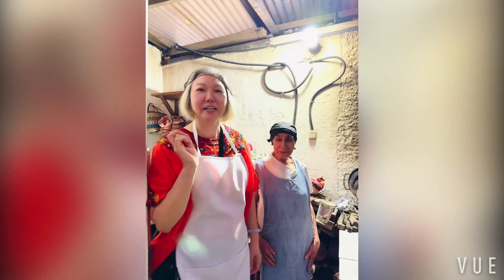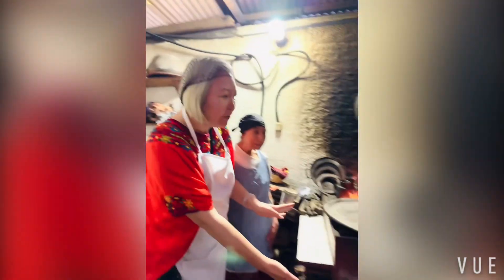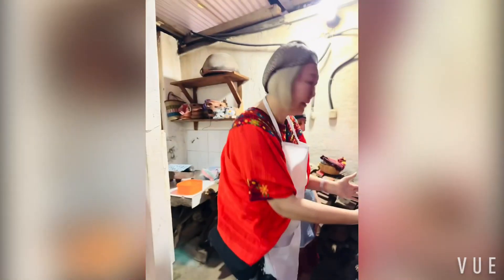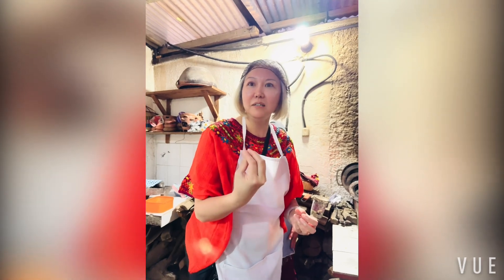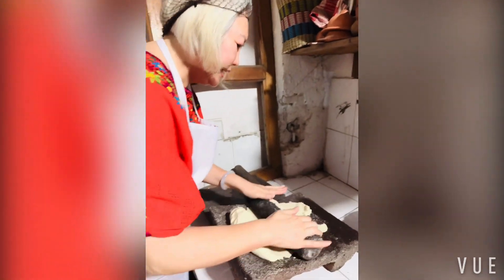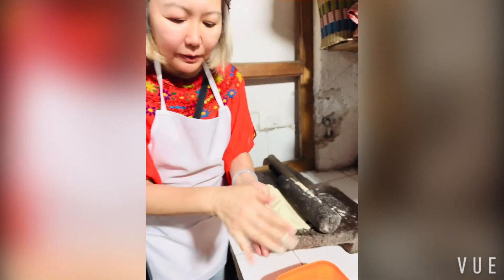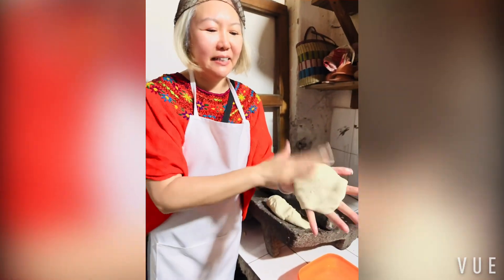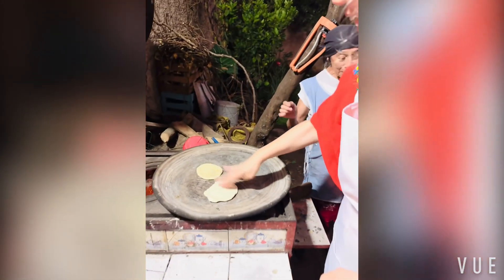Learning to make Tortilla 學做墨西哥粟米薄餅@Guatemala 危地馬拉